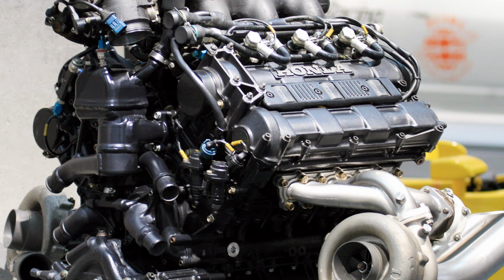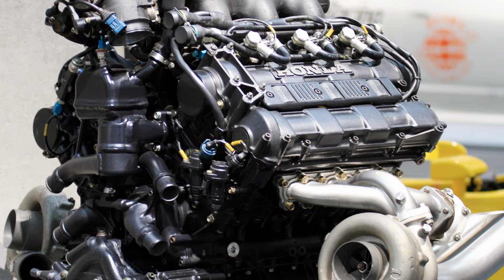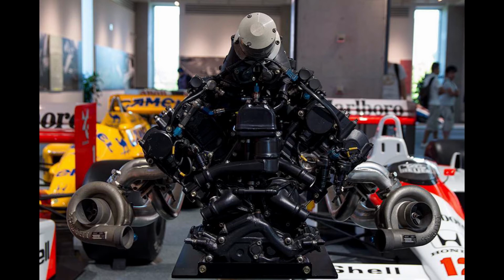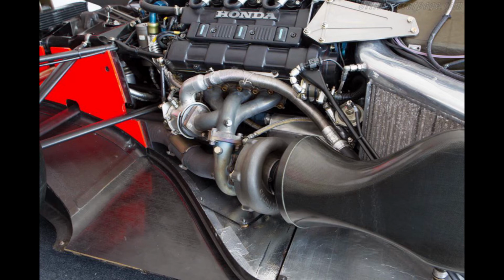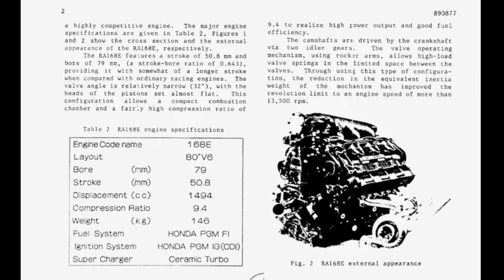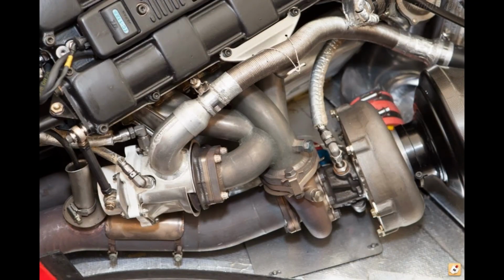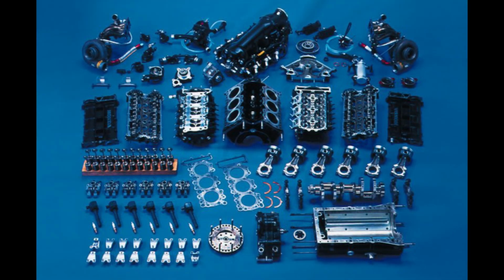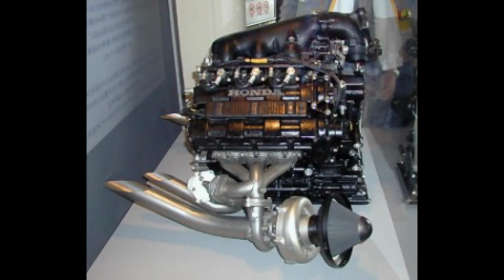How the RA168E was so dominant『Classic Formula 1』【ホンダのレースエンジン】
Hello everyone!! In today's video I will be talking about how the RA168E Honda formula 1 engine from 1988 was so dominant even if it was limited by the regulations. I have covered aspects such as new cylinder heads, fuel usage, and boost pressure used just to name a few.

I hope that you guys enjoy the video!! I really appreciate you guys watching my videos.